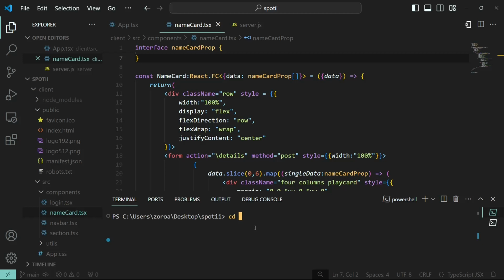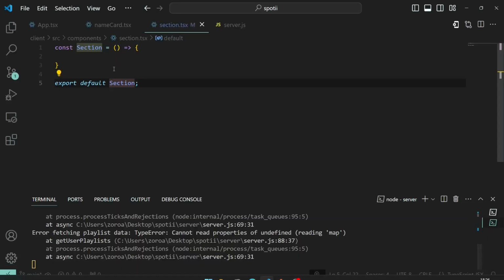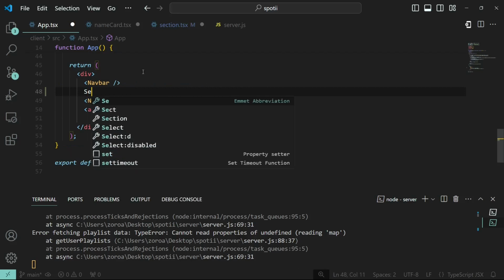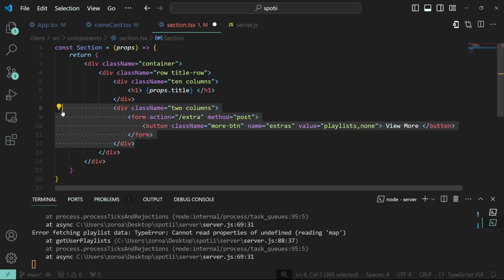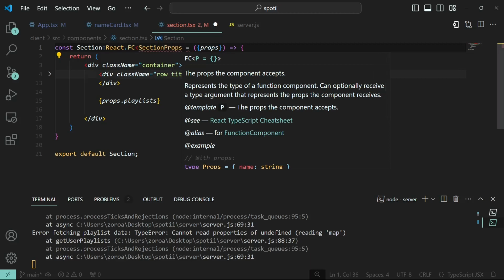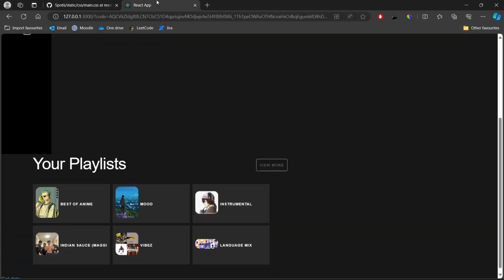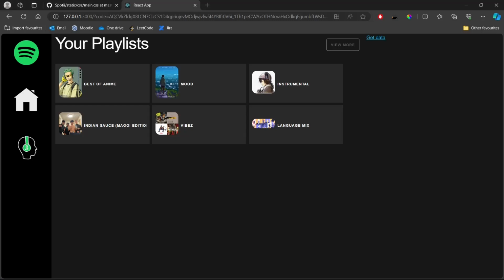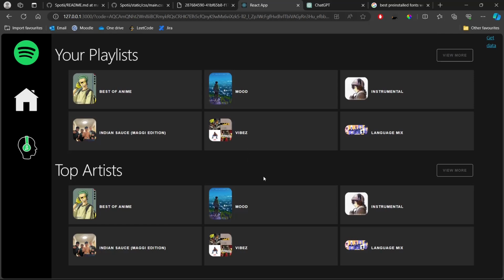6. Building a Spotify connected app | Spotii